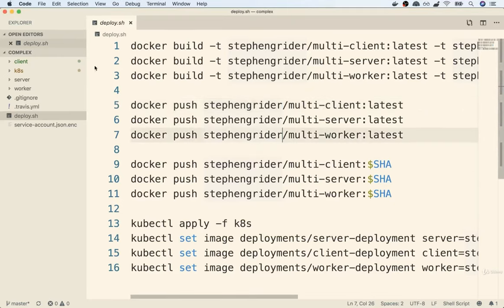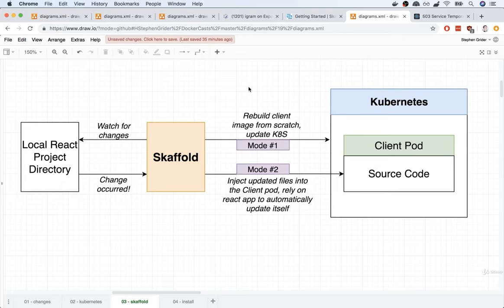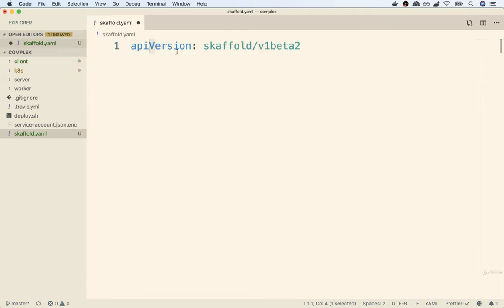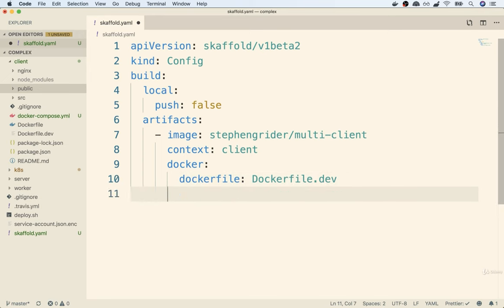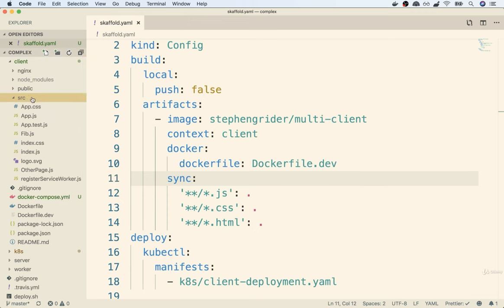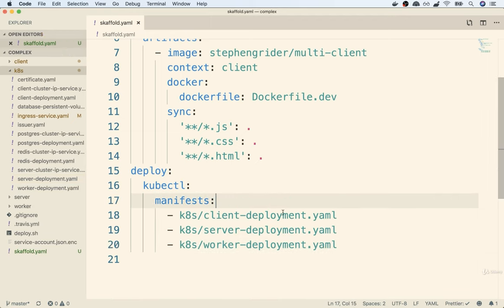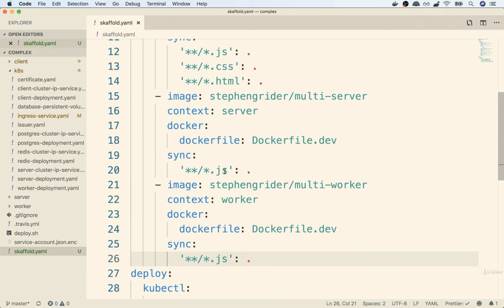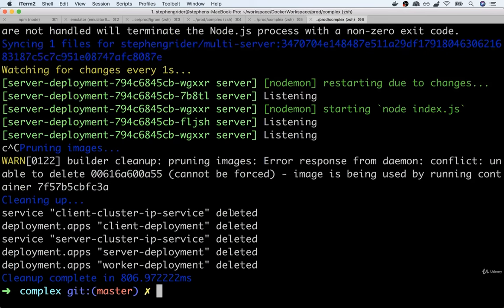Docker and Kubernetes The Complete Guide: Local Development with Skaffold (18/18)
Chapters:
03:55: Awkwark Local Development
05:54: Installing Skaffold
12:37: The Skaffold Config File
17:39: Live Sync Changes
22:46: Automatic Shutdown
28:15: Testing Live Sync with the API Server